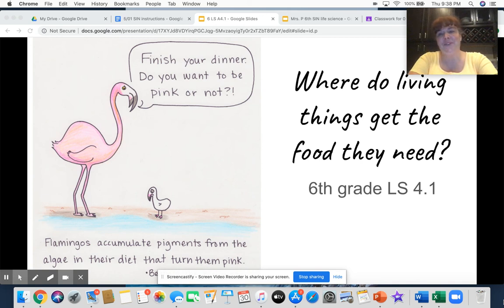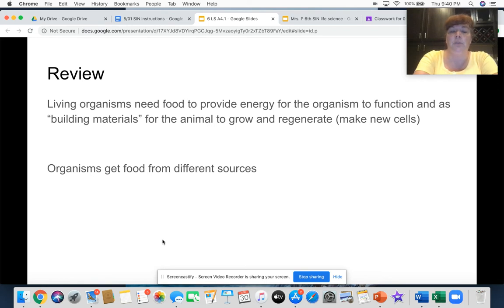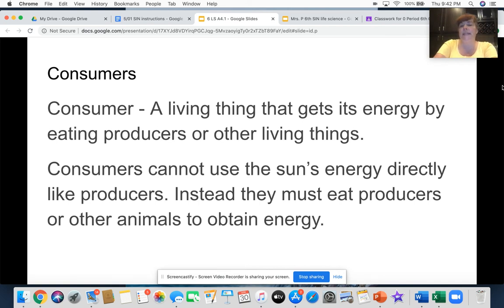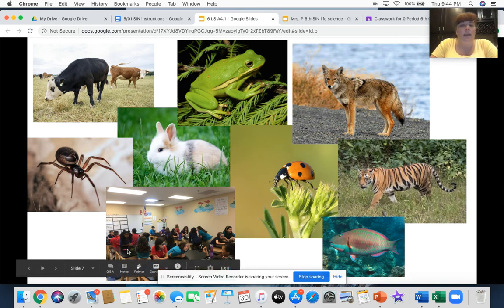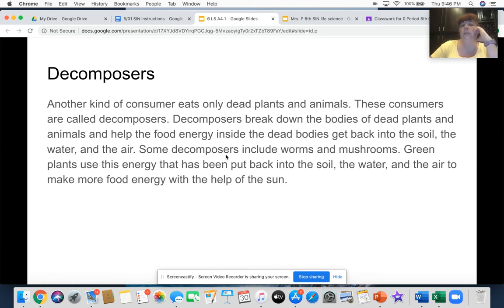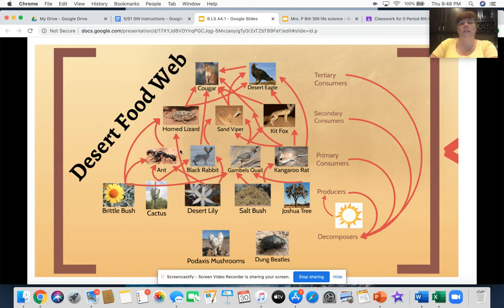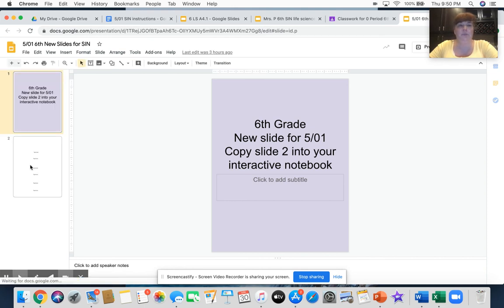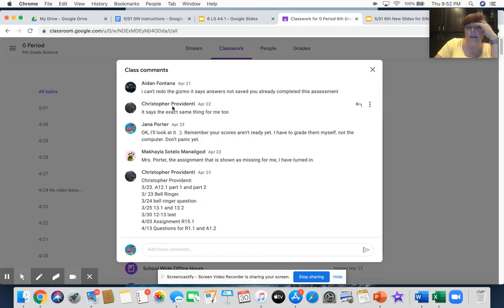LS 4.1 6th: Apr 30, 2020 9:53 PM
6th grade producers, consumers, and decomposers
IQWST 4.1 LS